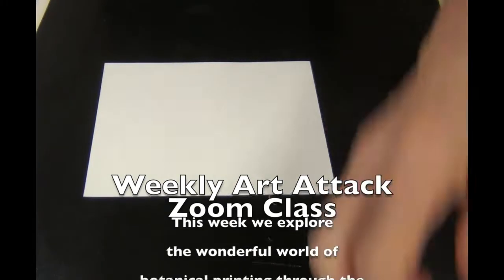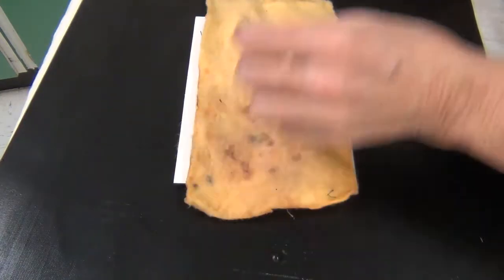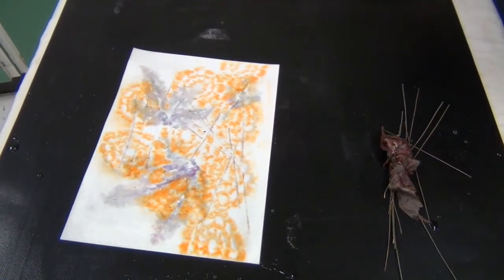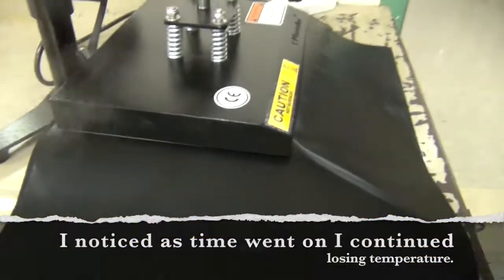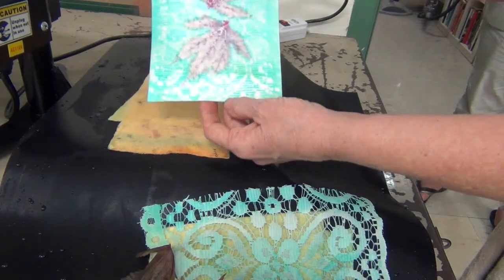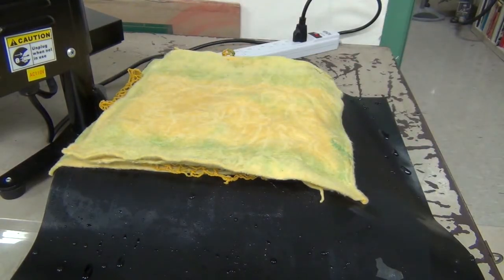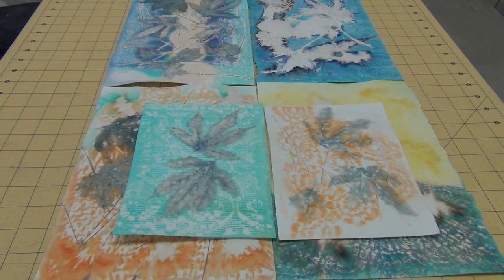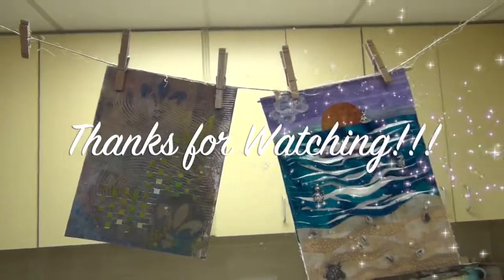Botanical Art with an Iron or a Heat Press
This video is a demonstration for our weekly Art Attack Zoom class and uses an iron and a heat press to create botanical art on 140# cold pressed watercolor paper. Leaves are dipped in home-made iron water and, with the use of carrier blankets, create wonderful works of art.